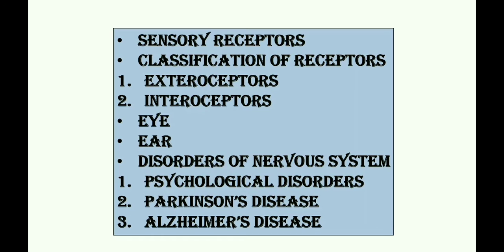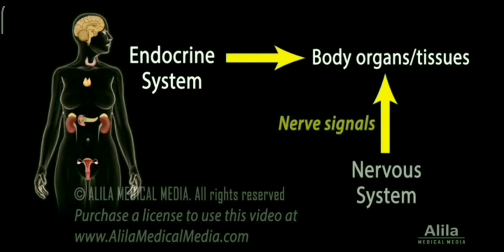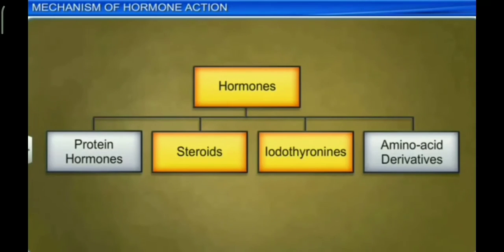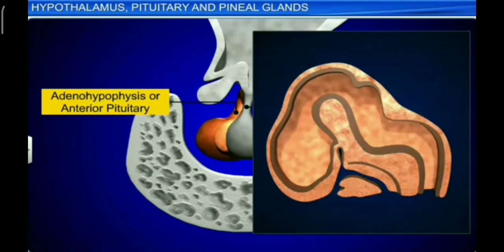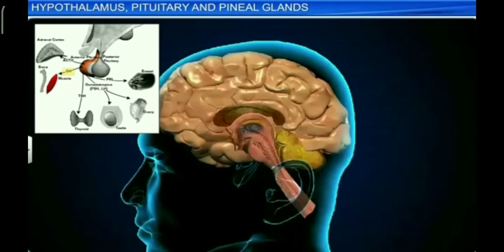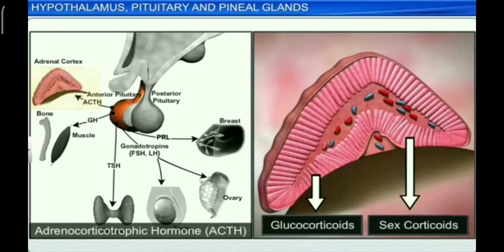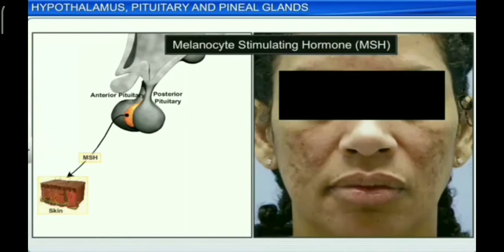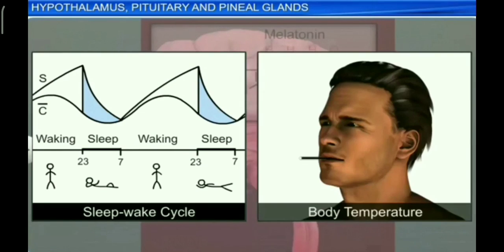Control And Co-Ordination- (Part VII)